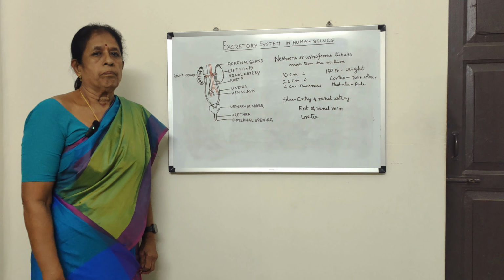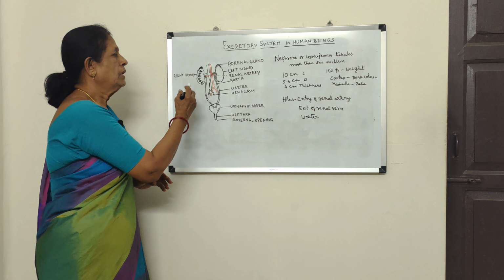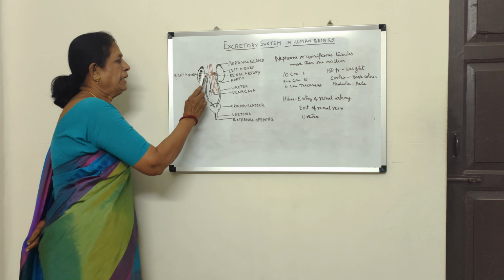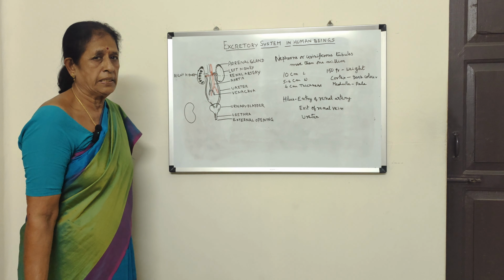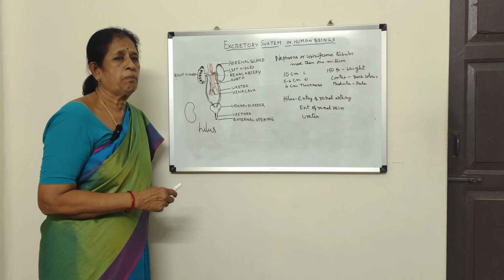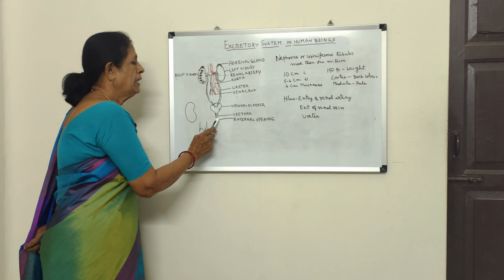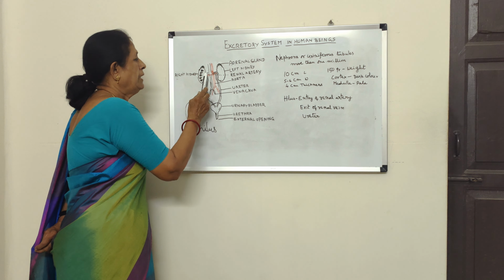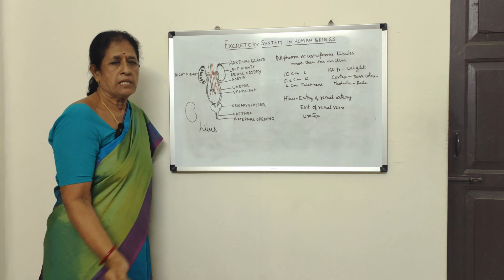EXCRETORY SYSTEM IN MAN